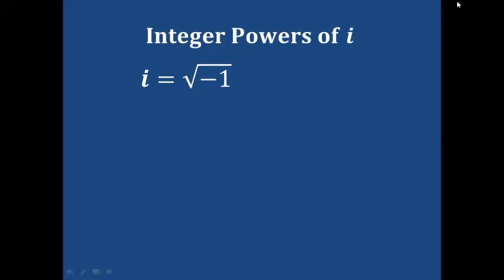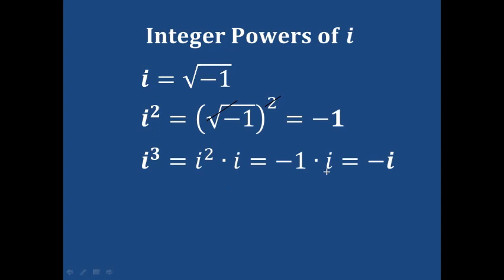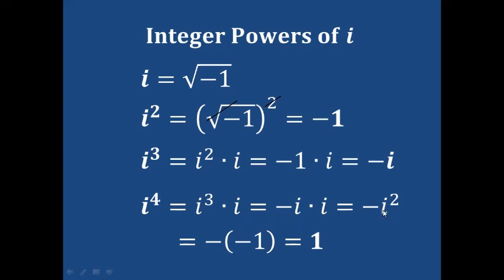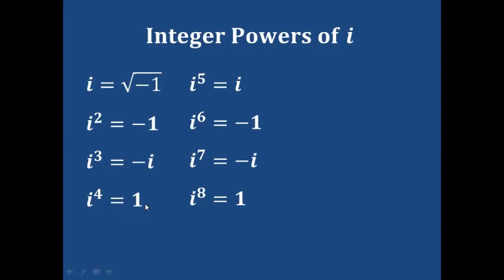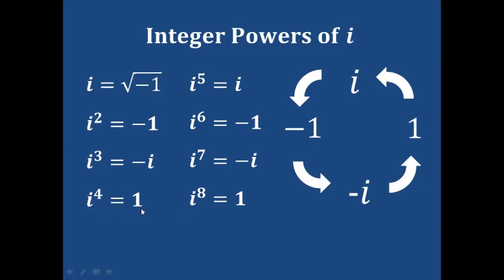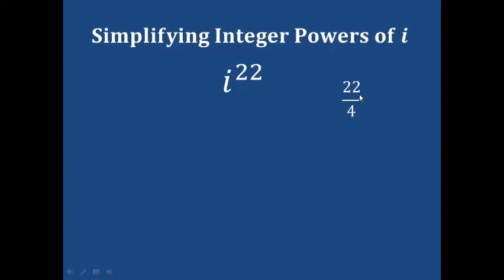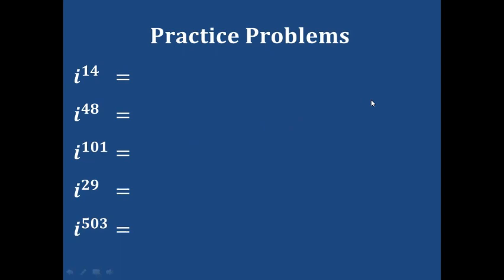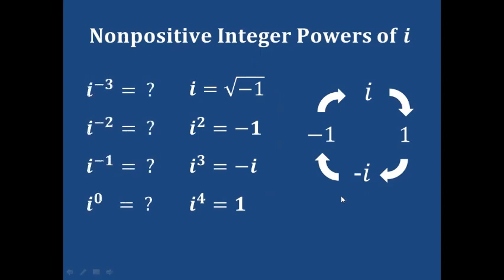Powers of i (the Imaginary Constant Number)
This video explains how to simplify integer powers of i, the imaginary constant.
The first four integer powers of i can be evaluated as follows.
i, -1, -i, 1